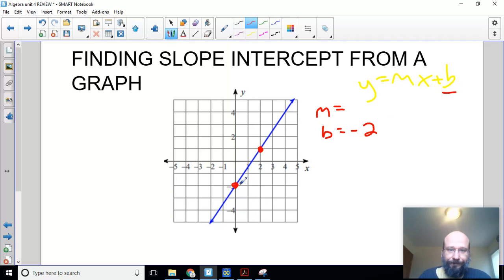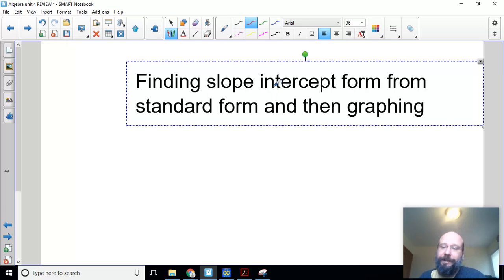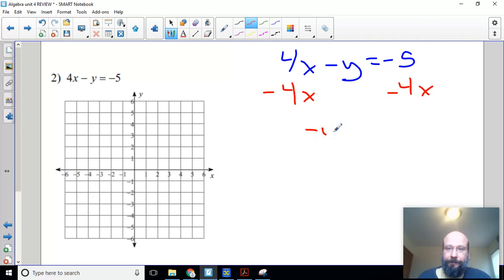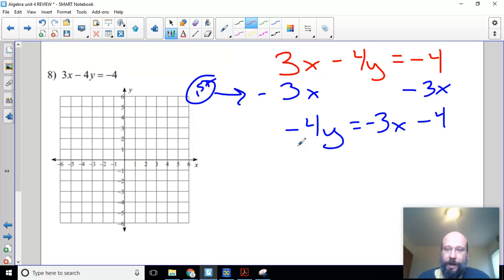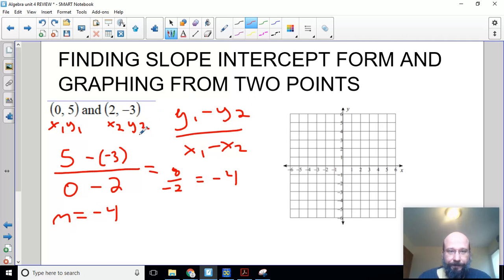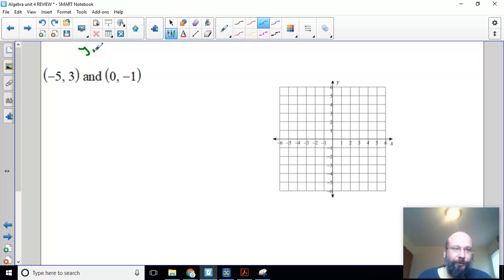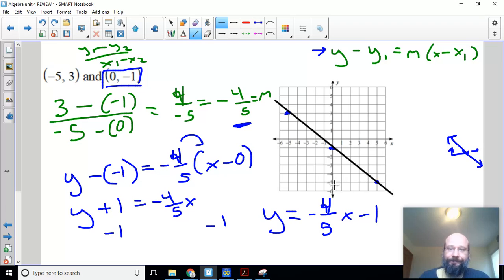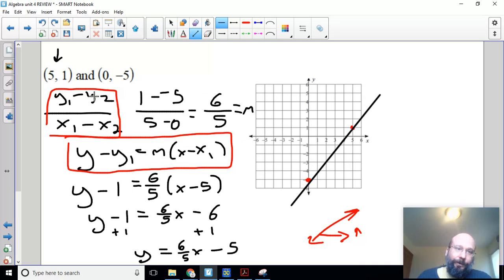Unit 4 Review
combining concepts
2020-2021